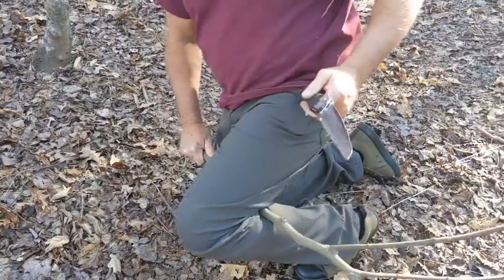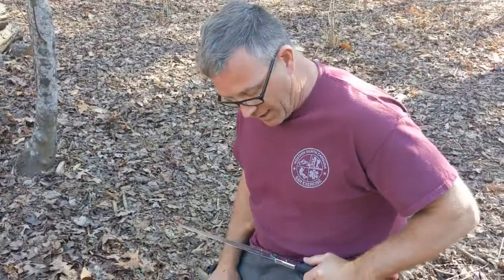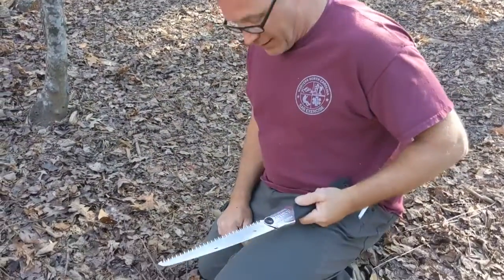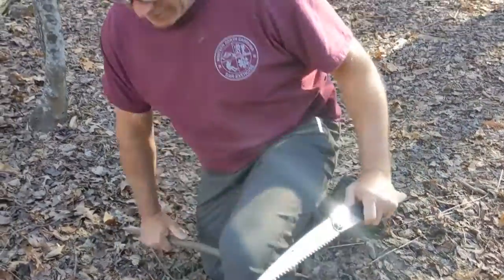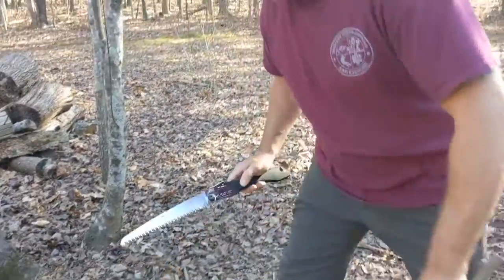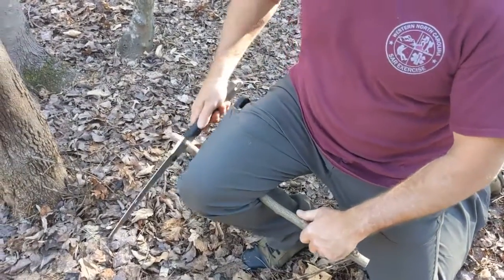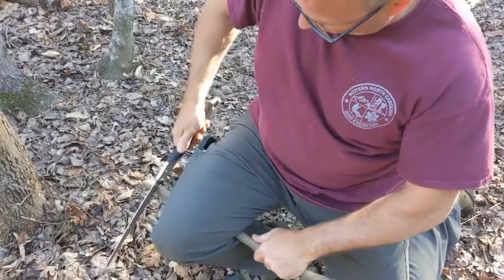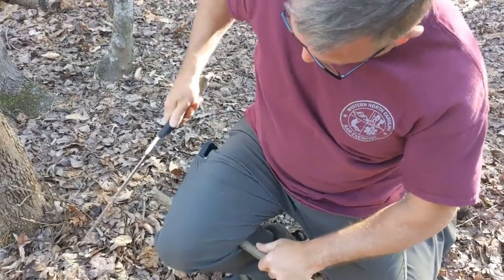Using the "Plumbers Vice" for sawing limbs and branches.